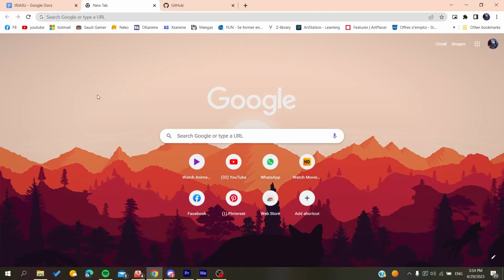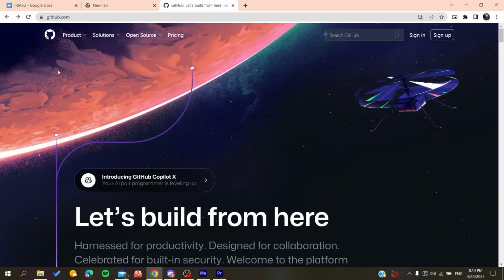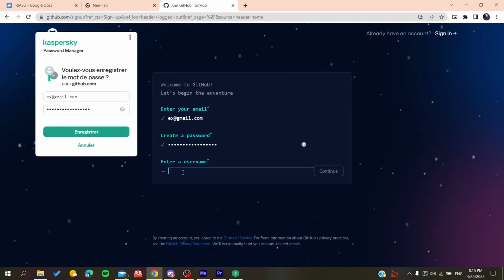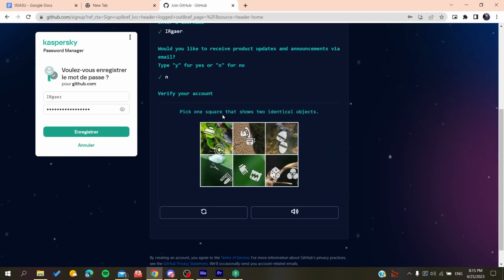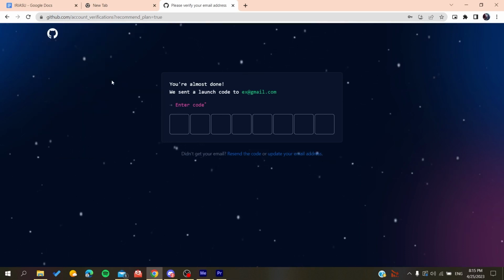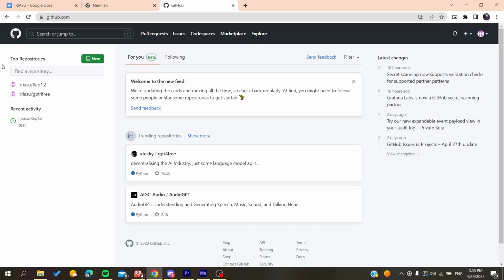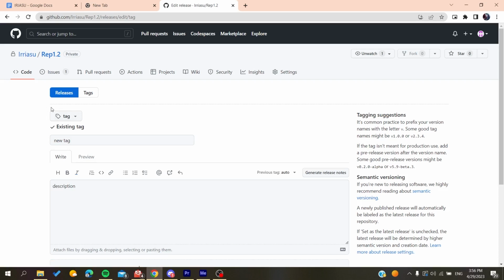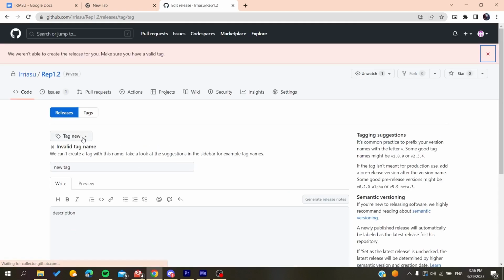How To Tag A Release GitHub Tutorial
Today we talk about tag a release github,github,github actions,github releases